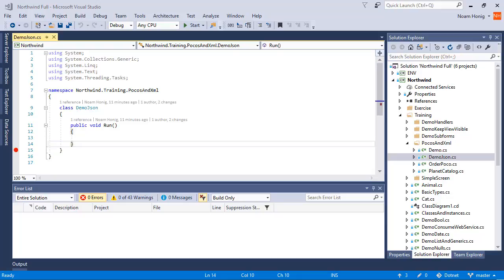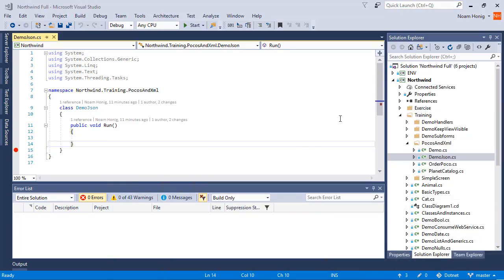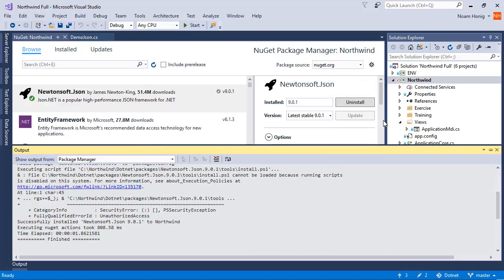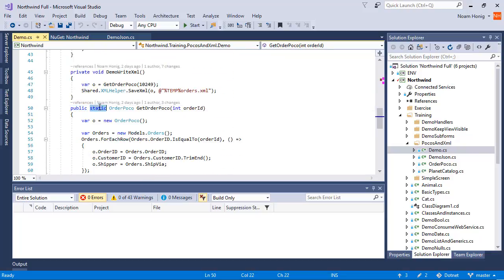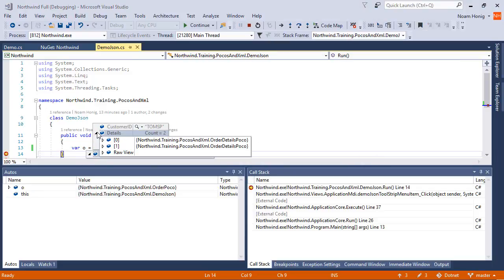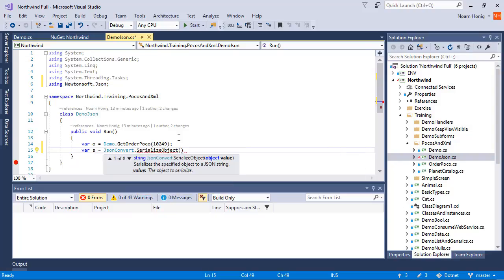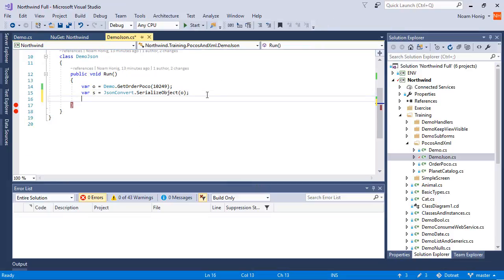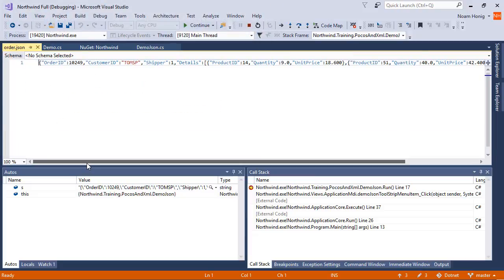Saving Object to Json